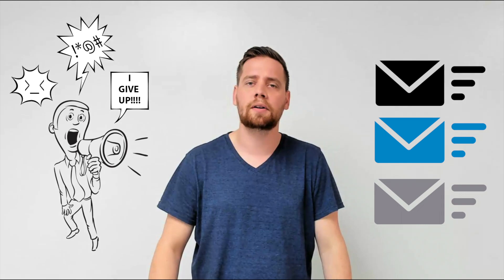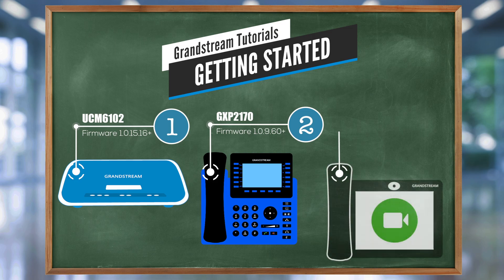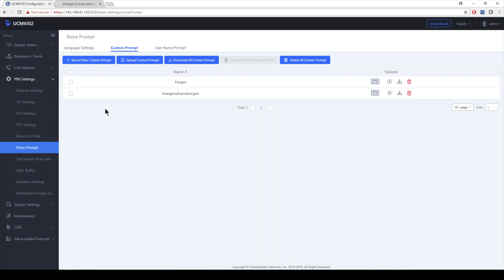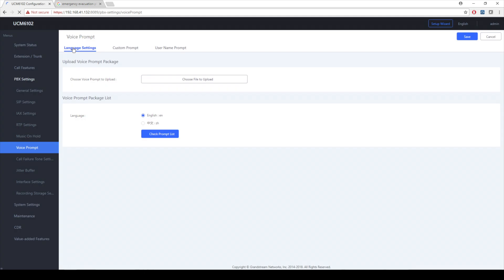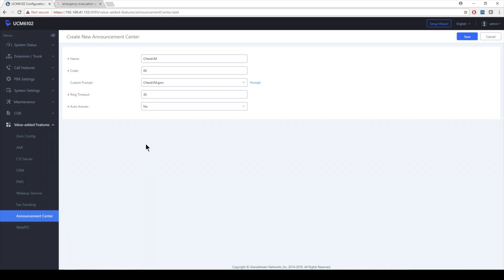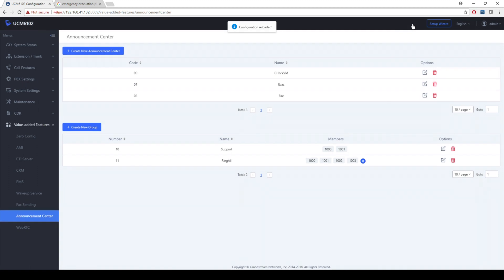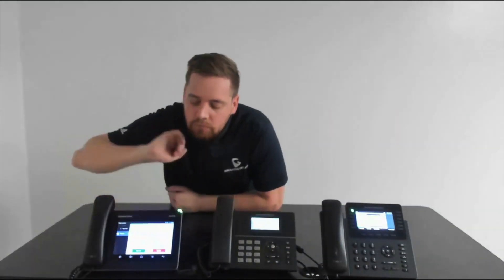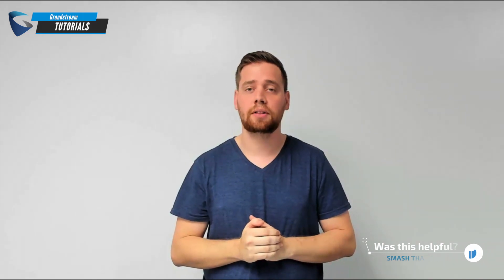GS Tutorial - UCM Announcement Center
In this GS Tutorial, we take you through a step by step guide on how to configure the UCM’s Announcement Center.  We’ll give you tips on why you’d want to use this feature in your own setup, along with a short demo of how to use it.

Be sure to like this video if you find this tutorial helpful.

Interested on other products and guides from Grandstream?